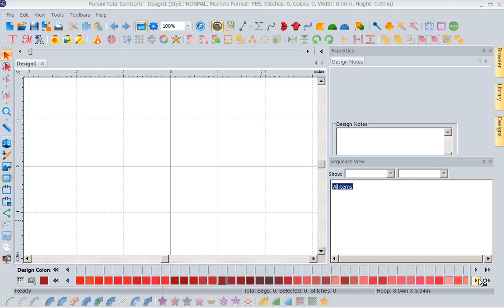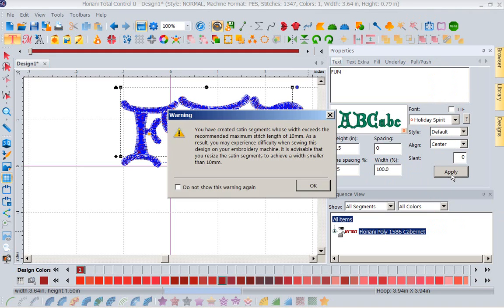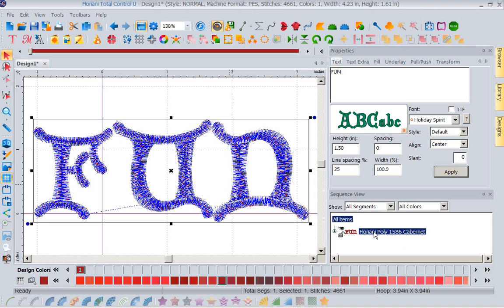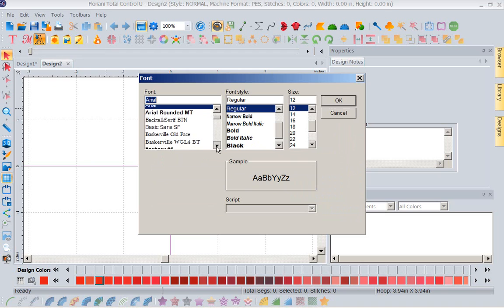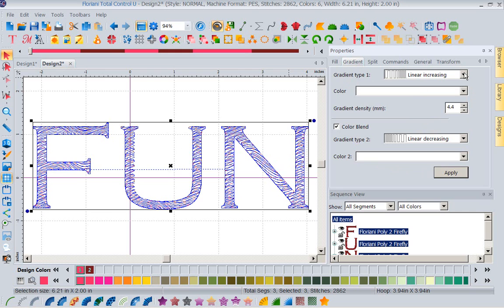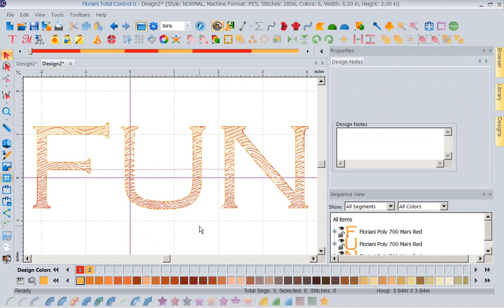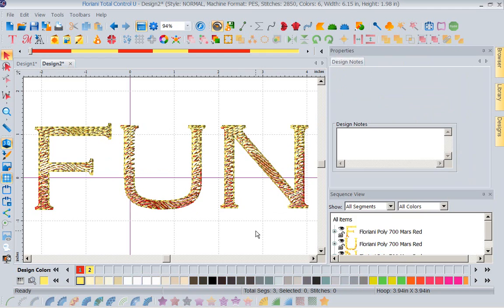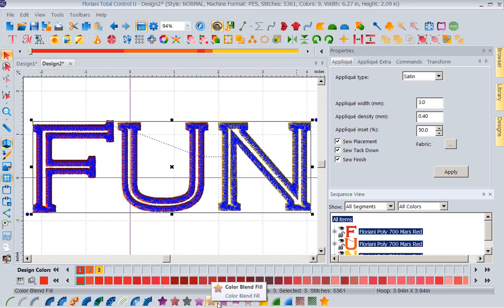True Type Fonts and Fills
Inspired by a question from an event this past weekend, Floriani Educator Kathi Quinn talks about the in’s and out’s of letter shapes in designs.  Learn the difference between a font and a design and what you can and can’t do with them.  Then learn about the True Type Tool in Floriani Total Control U to make the customization fun and easy!  Get filled in by watching today.